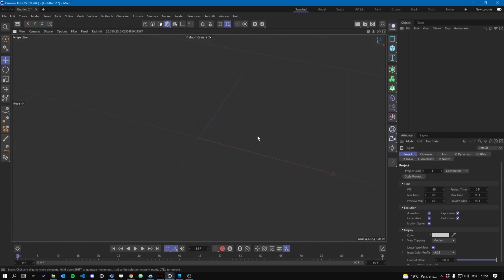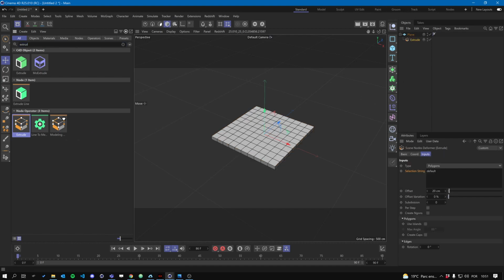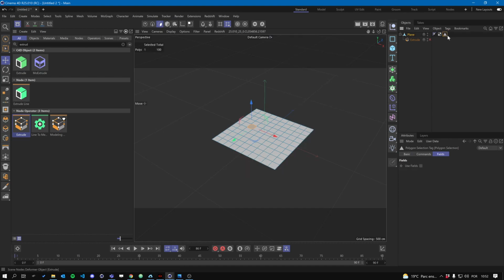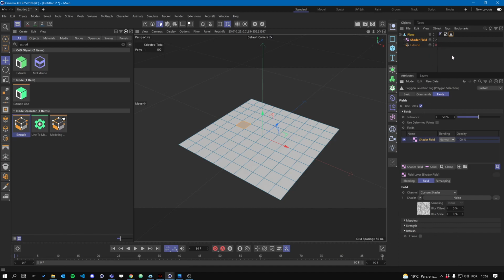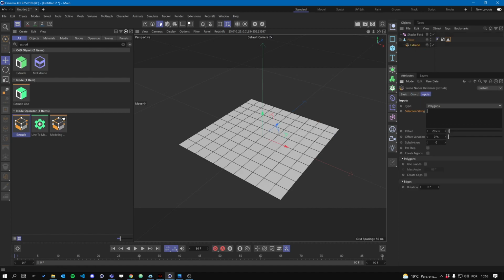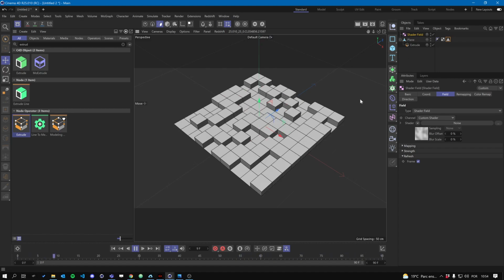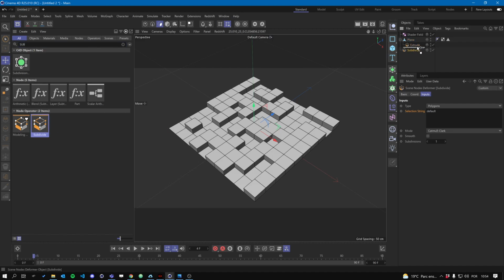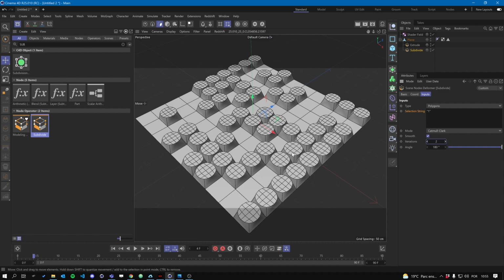Quick Tip: How to start exploring C4D Capsules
How to start exploring C4D Capsules